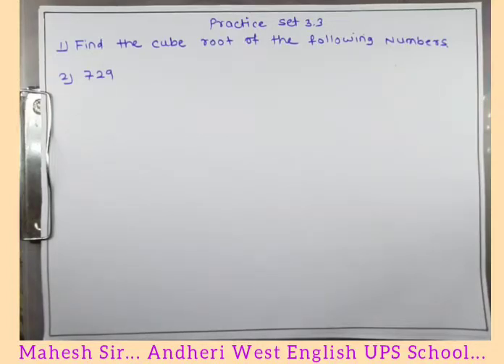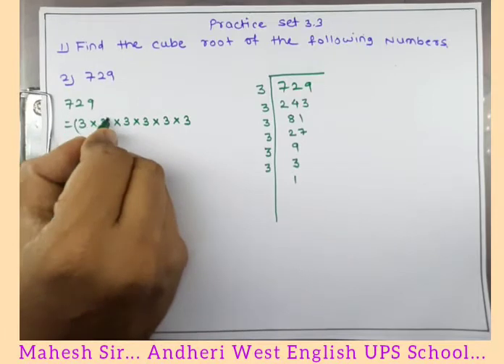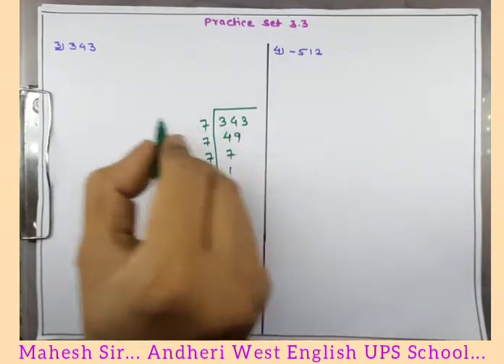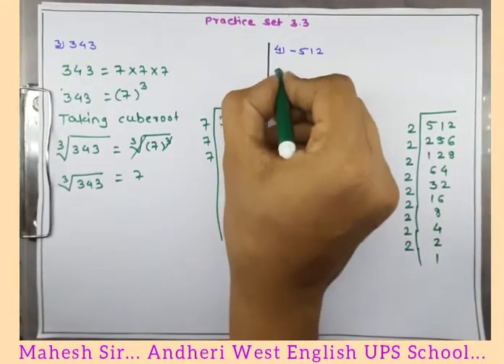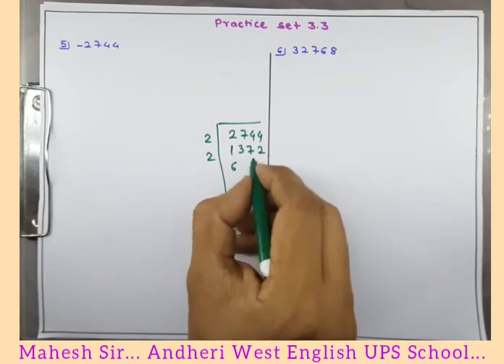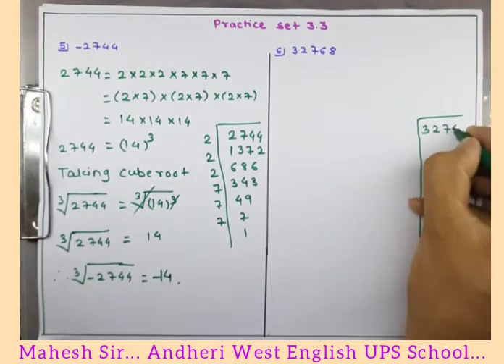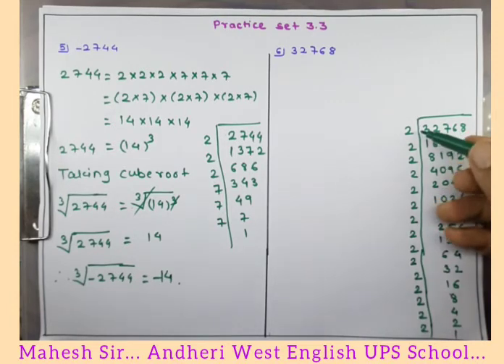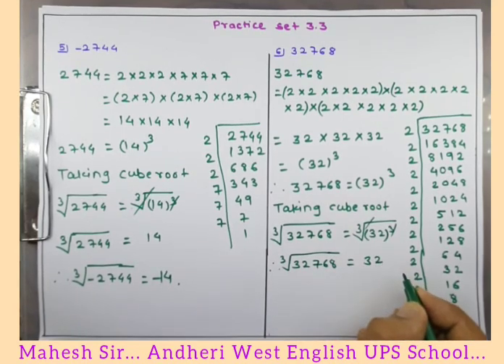8th standard maths Excersice 3.3. part 2